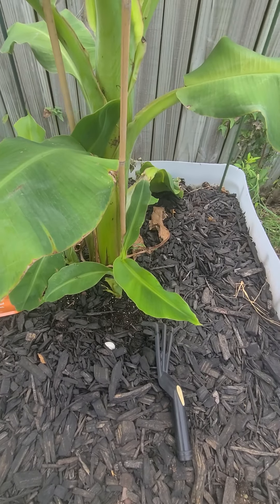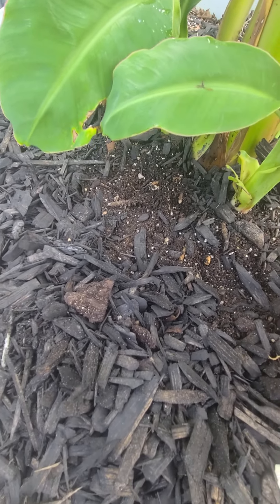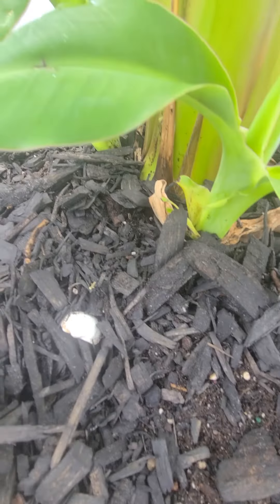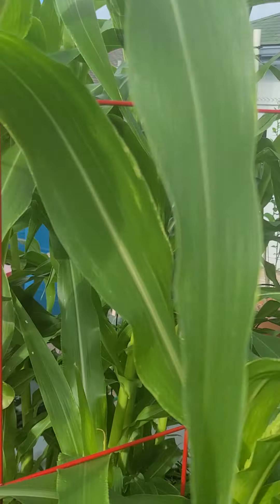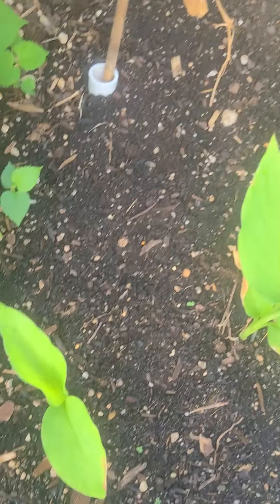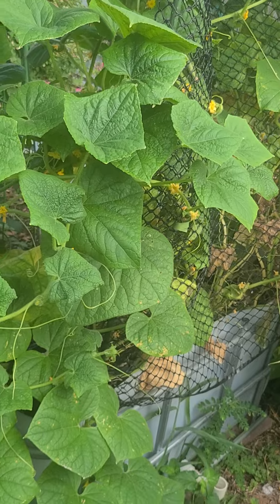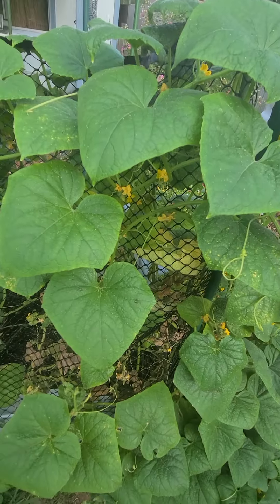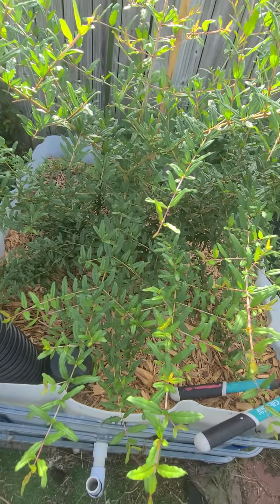Banana plant fertilizing and corn progress